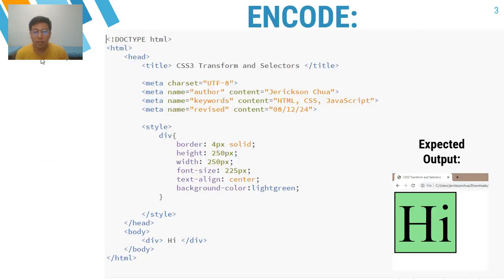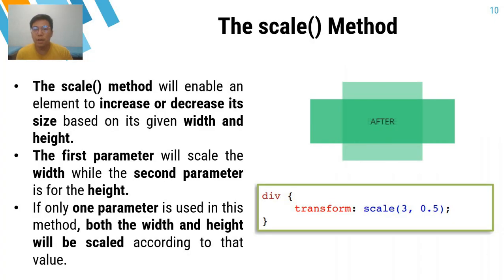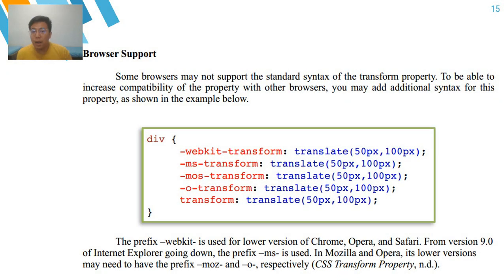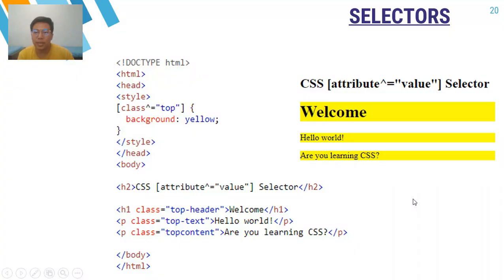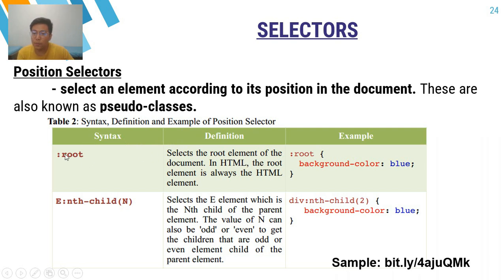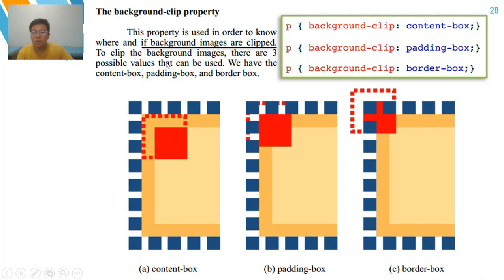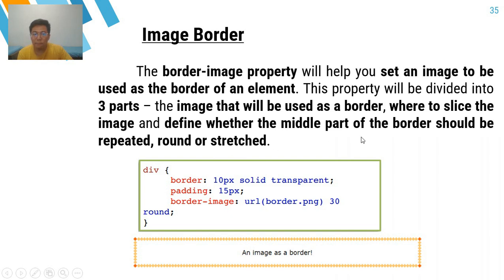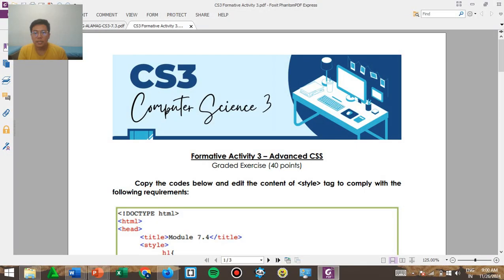Advanced CSS - What's New in CSS3: Transform, Selectors, Background and Border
Client-side Web Development